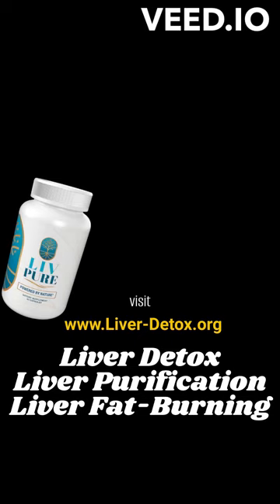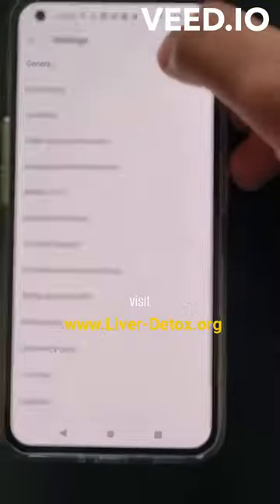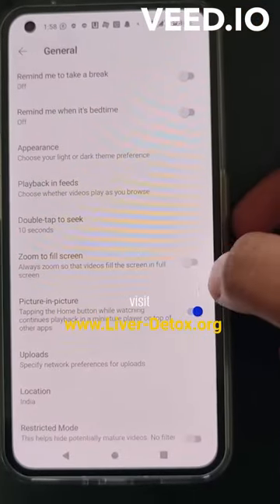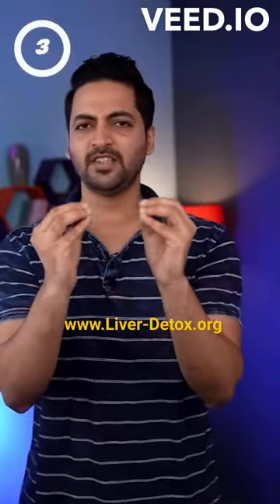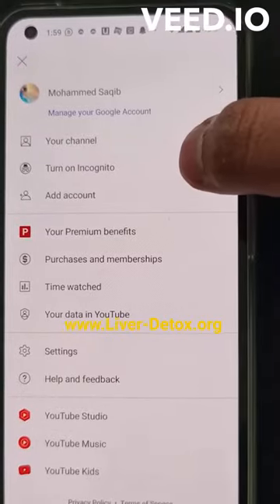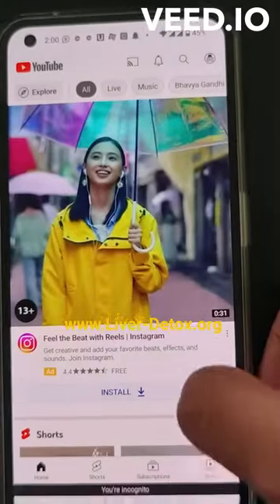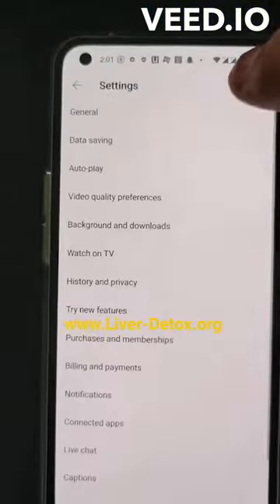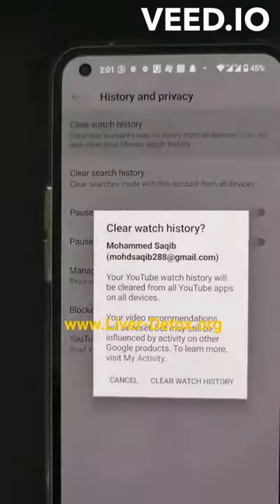YouTube's Hidden Secrets